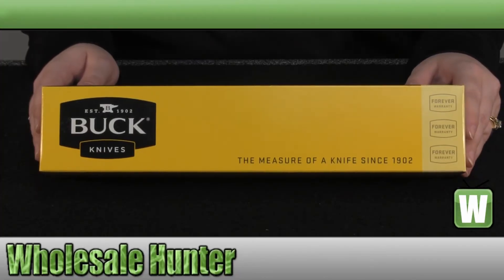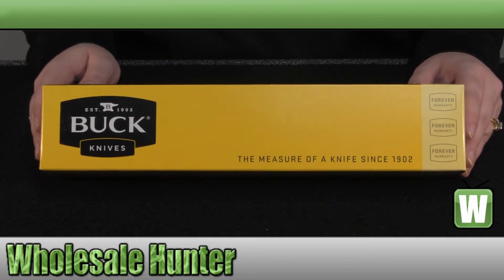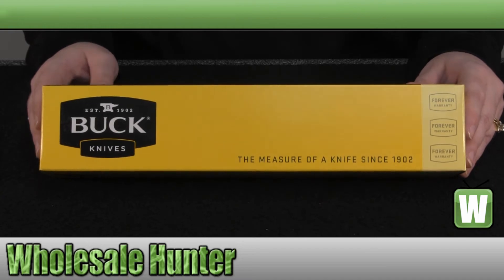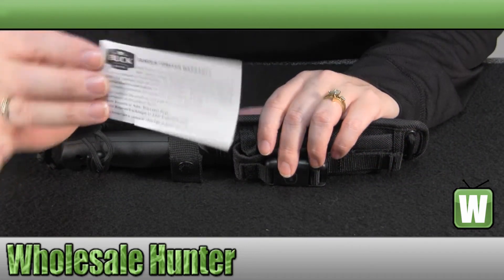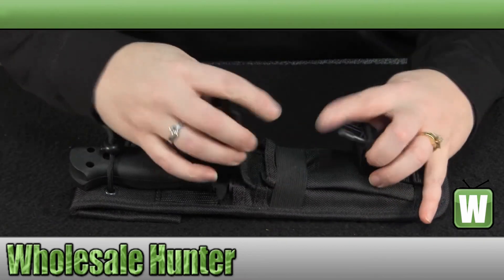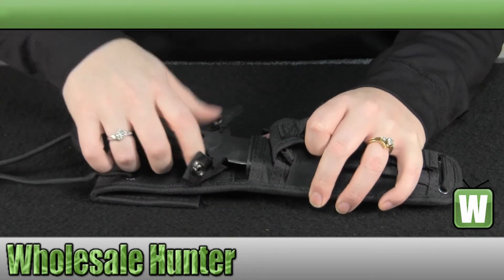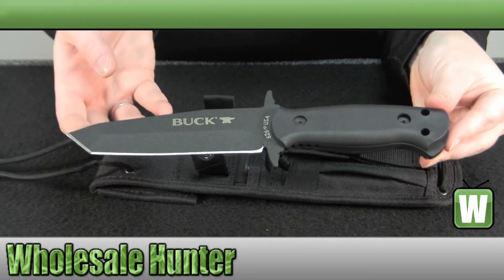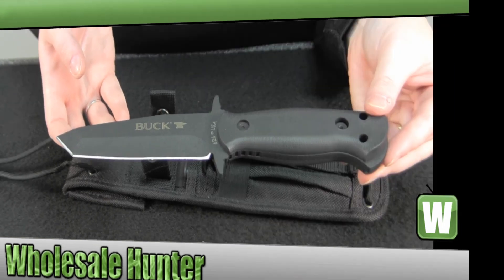Buck Knives X-Large Intepid mfg# 626BKS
Buck Knives X-Large Intepid mfg# 626BKS, unboxing video. At Wholesale Hunter